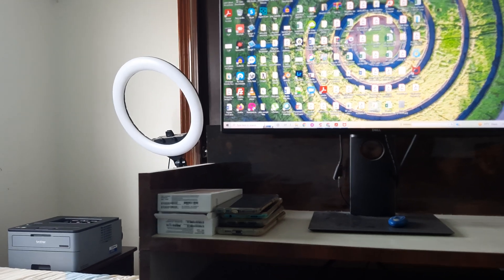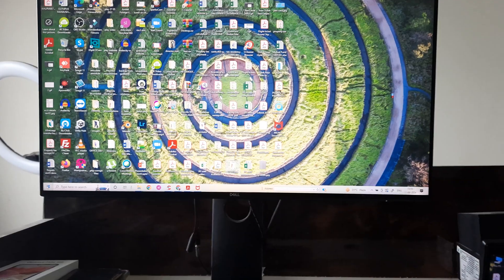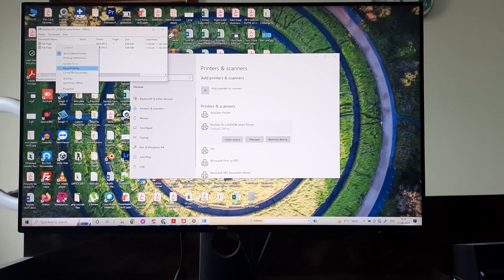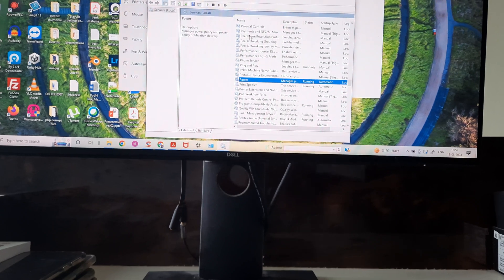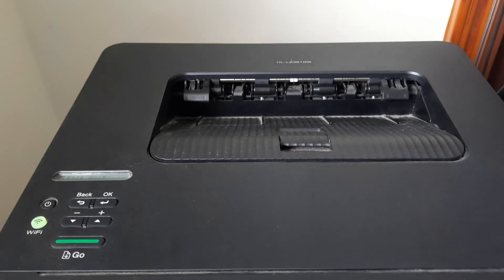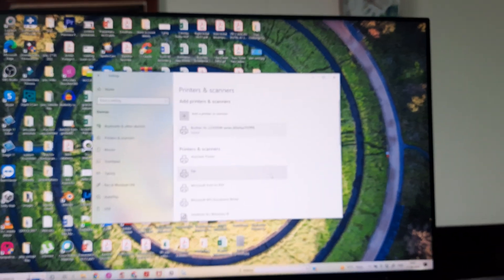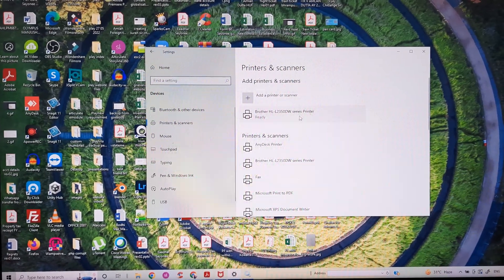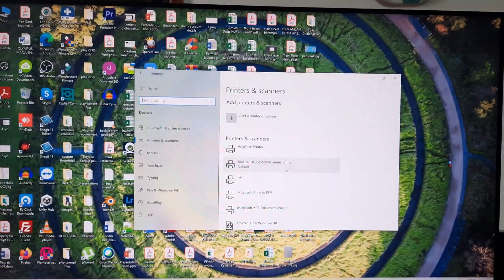Fix printer showing offline | how to make default printer work again after it shows offline